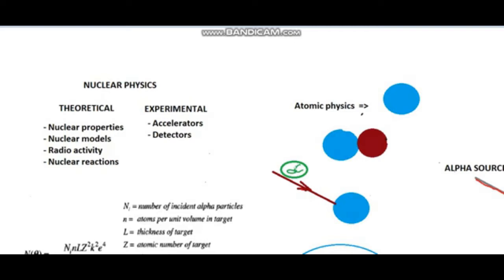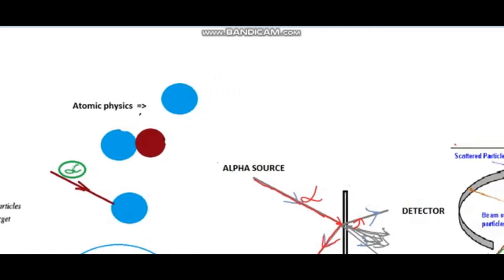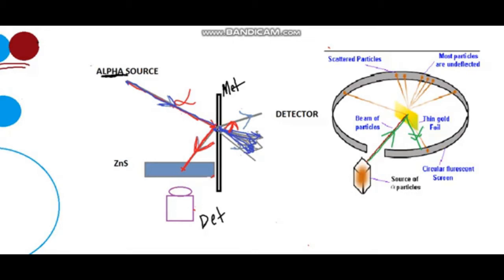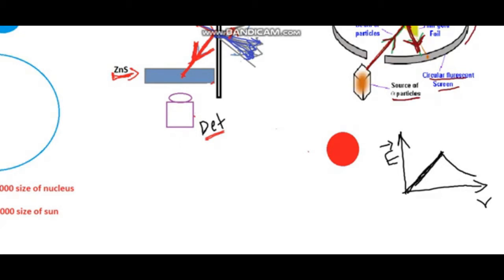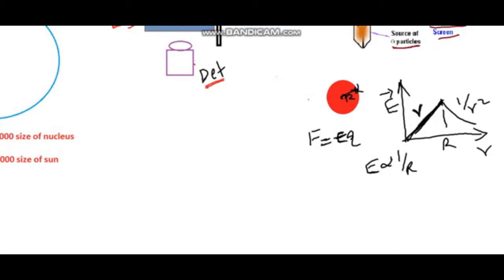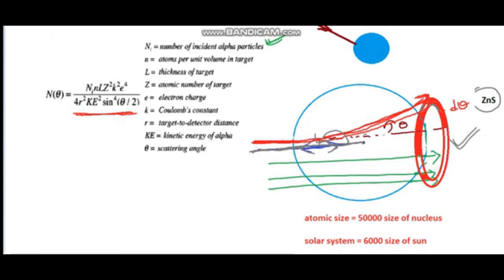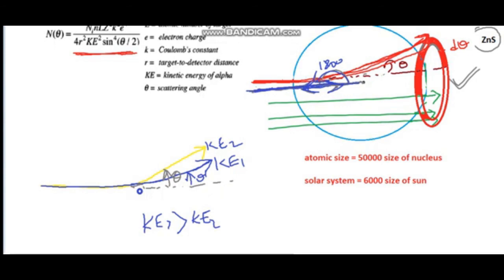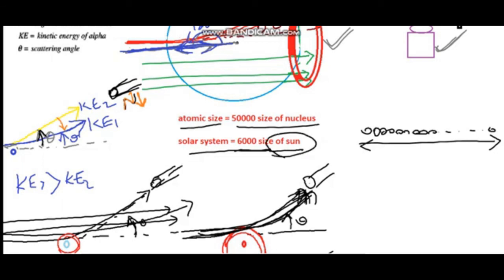Nuclear and Particle Physics -Introduction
This video will take you to the world of nucleus. This is an introductory section of nuclear and particle physics and all other important sections will be covered in  the upcoming videos.